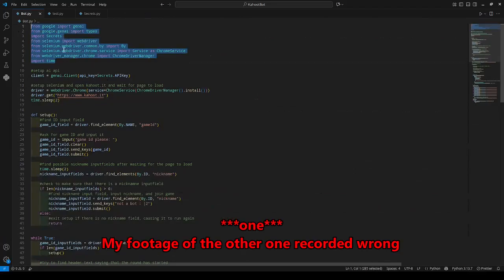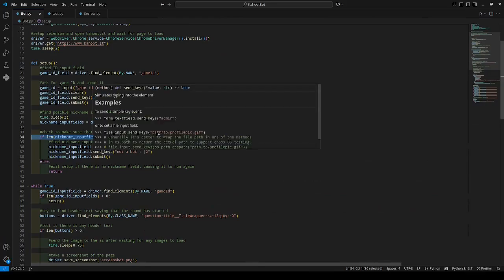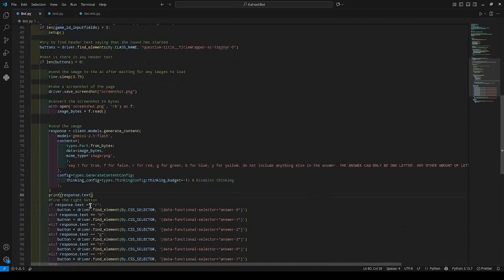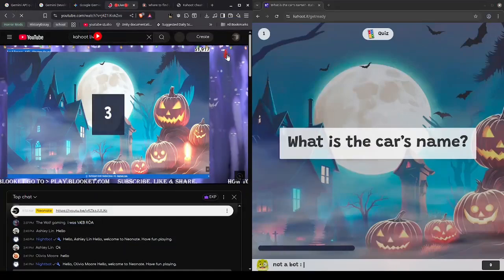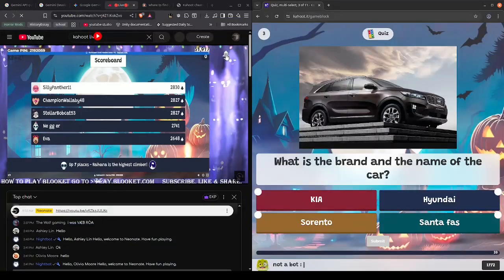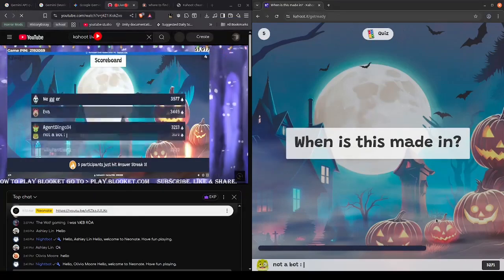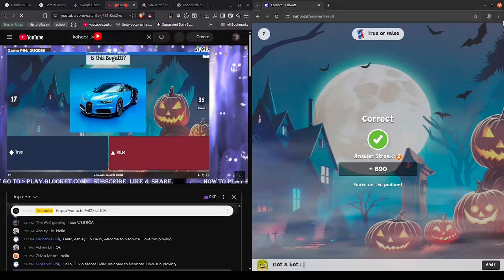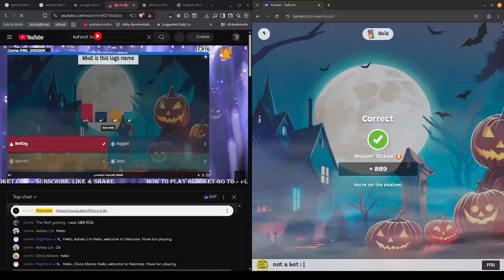Beating Kahoot With An AI Bot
the link to the github should be out by saturday :)